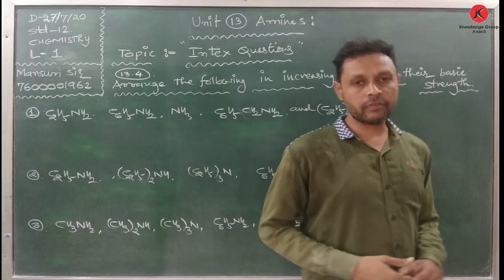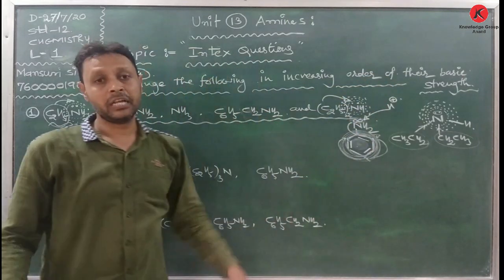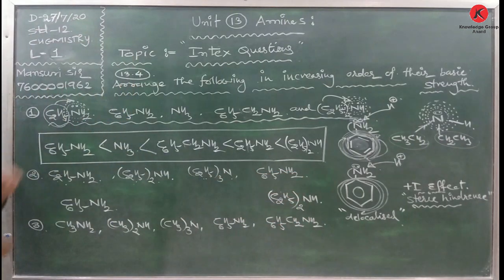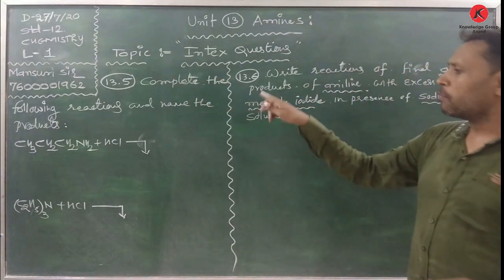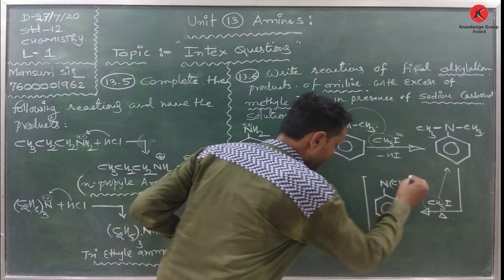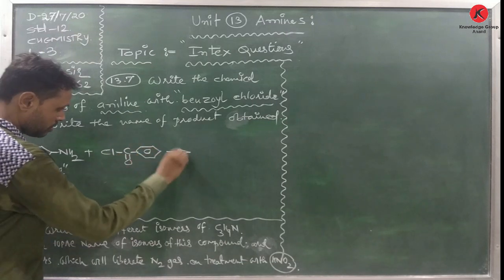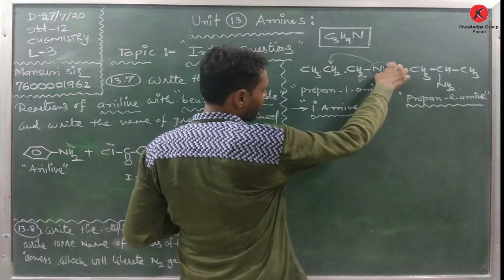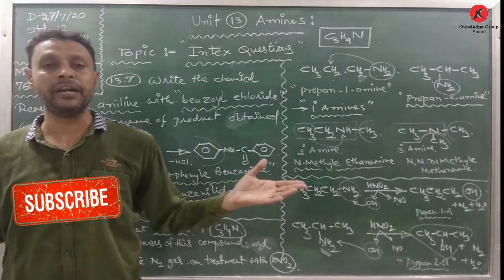Class 12 Chemistry Eng med Ch 13 Amines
Intex Questions